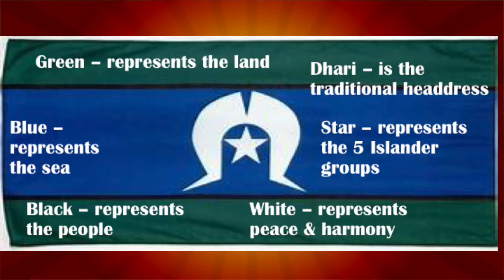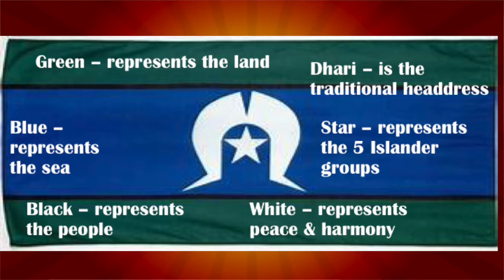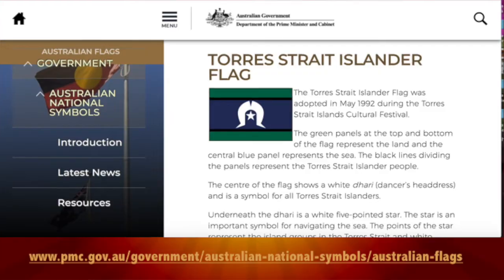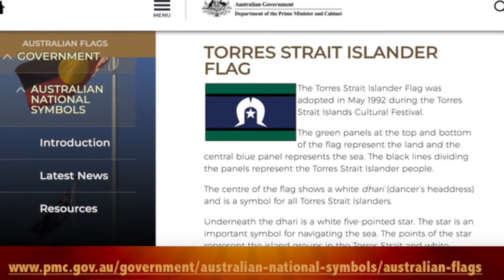QUICK FACT: FILM 17 - NOAH - TORRES STRAIT ISLANDER FLAG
Noah (a Wembe Wembe you man) discusses the facts of teh Torres Strait Islander flag.
This Quick Fact series has come from projects funded through Girraway Ganyi Consultancy’s ‘Ngarrugu Terru-galk” mentoring program’s. ‘nhal muran birrabg’ project with additional funding through Koondee Woonga-Toorong (KWT).

All parents, schools and individuals featured in the film have consented to the recording and publishing of this series.